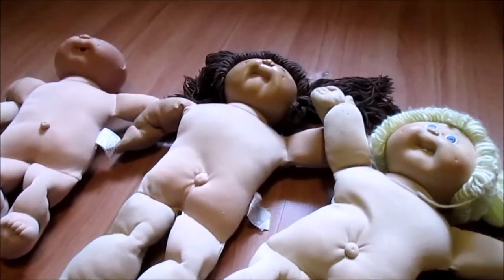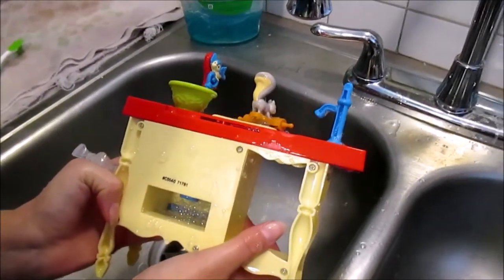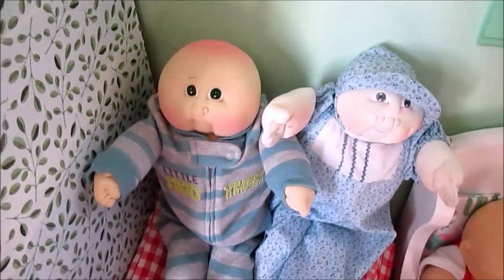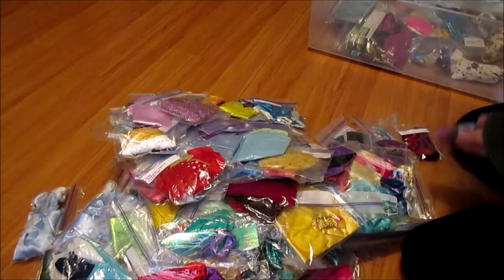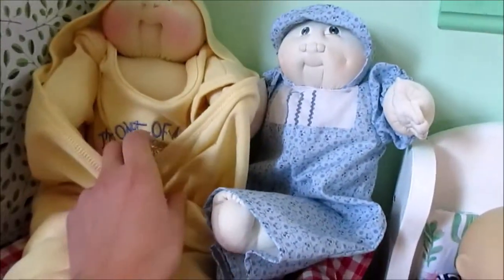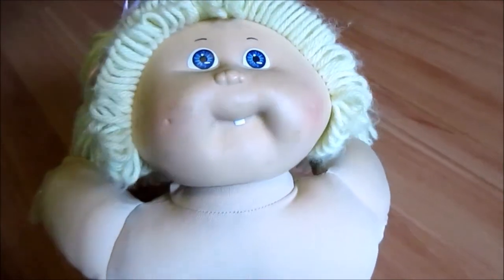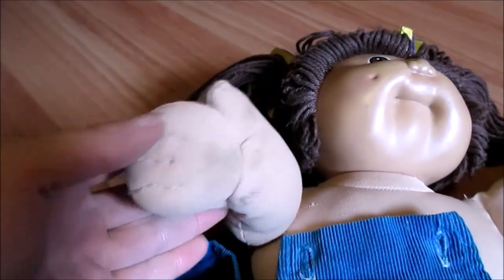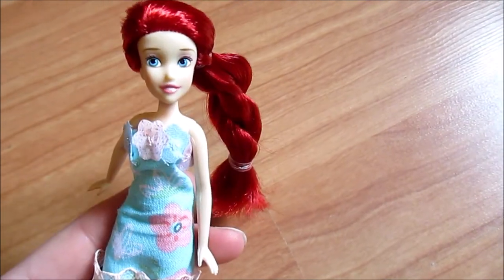Dolly Transformations: Cabbie Fever!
In October of 2021, I found an amazing cluster of Cabbage Patch dolls and two mini Ariel dolls at Saver's.  I hope you enjoy their makeover process!